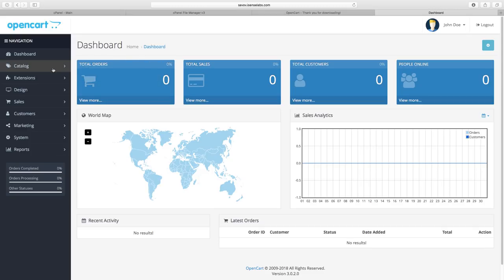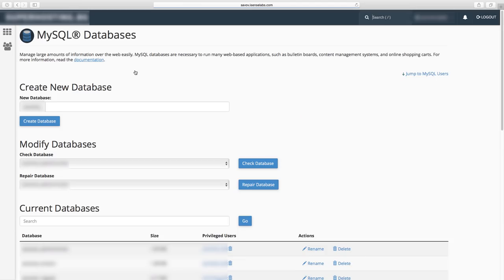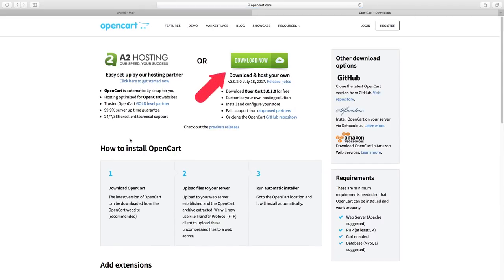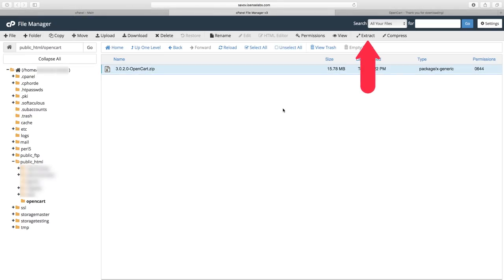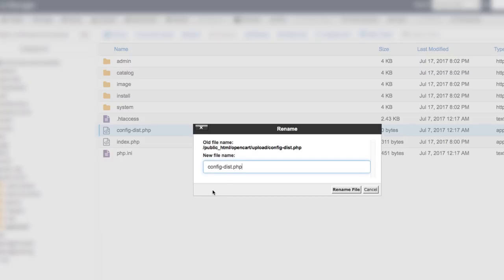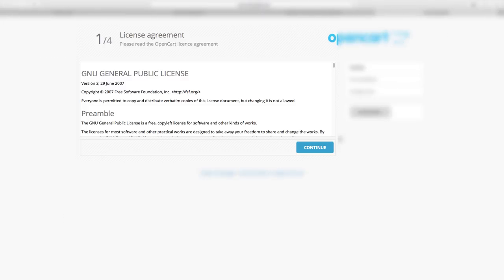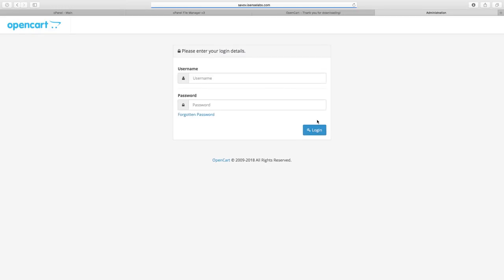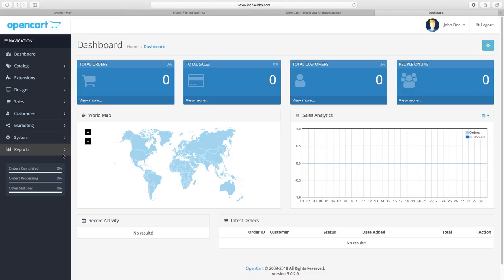How to Install OpenCart 3.x for Beginners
Let’s show you how to install a fresh OpenCart 3 store and begin your new E-Commerce journey!

Installing OpenCart requires a few simple steps:

Step 1. Find a suitable hosting provider. Use cPanel as a management system if possible.
Step 2. Create your store's database.
Step 3. Create and assign a user with all permissions to manage the database.
Step 4.
Step 5. Upload the OpenCart files on your server.
Step 6. Install OpenCart.